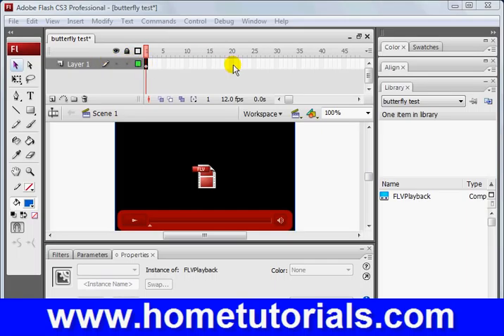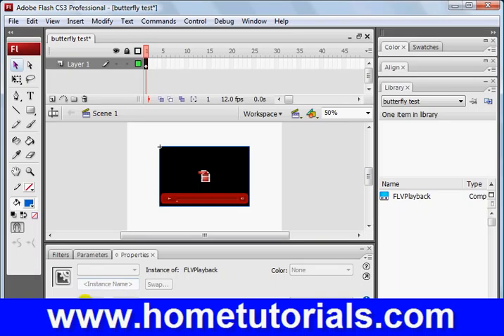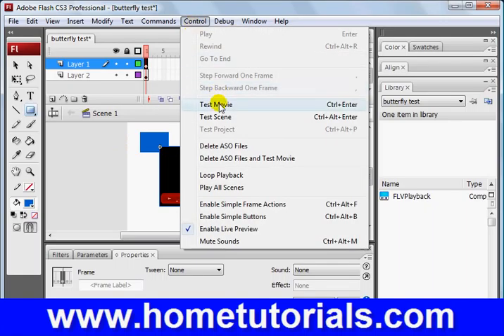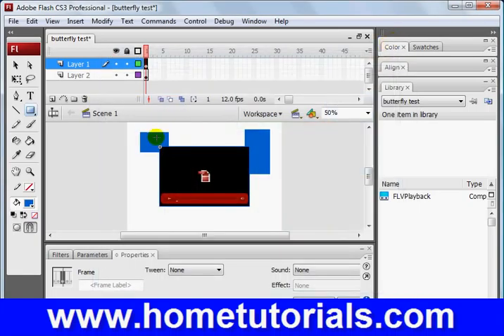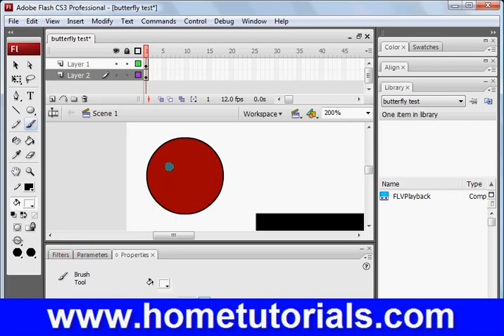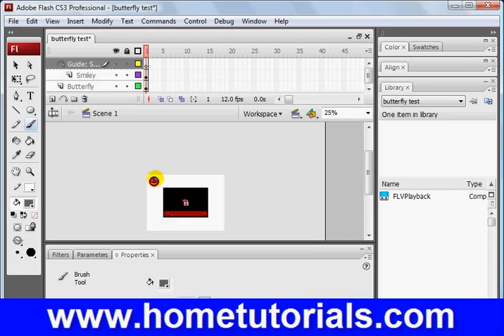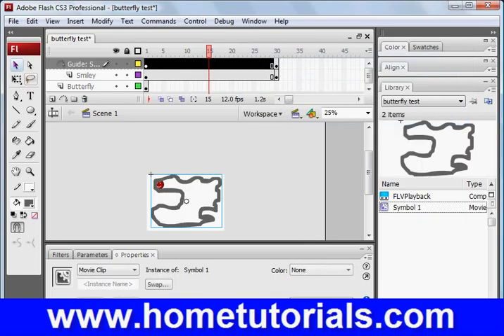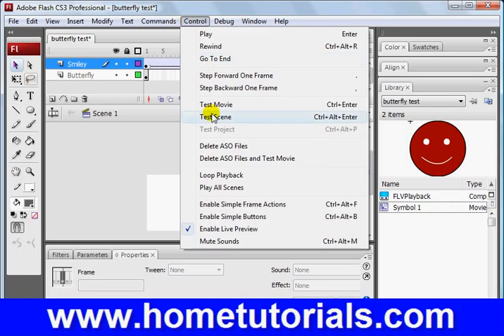Flash Lesson 26 Video Options